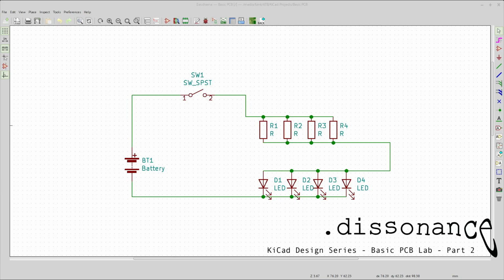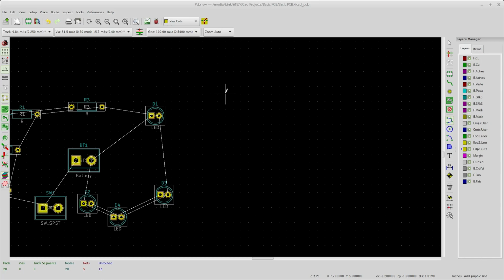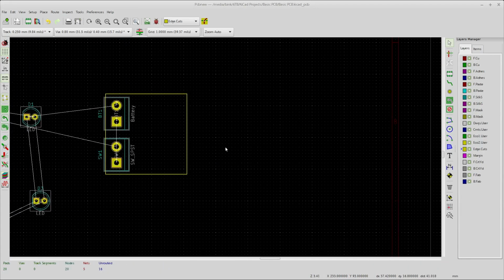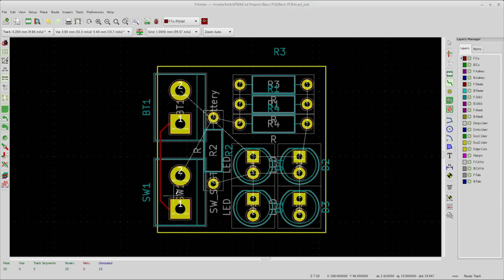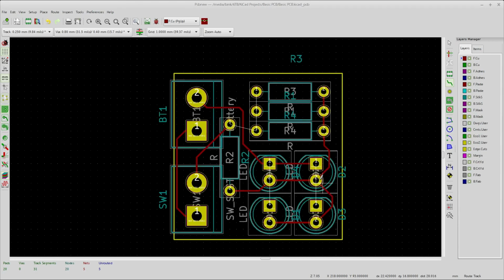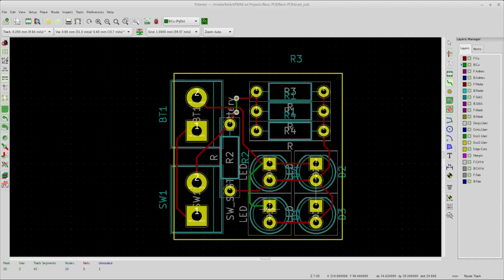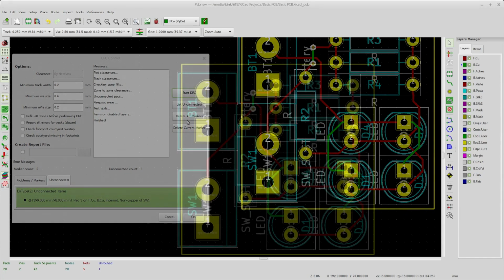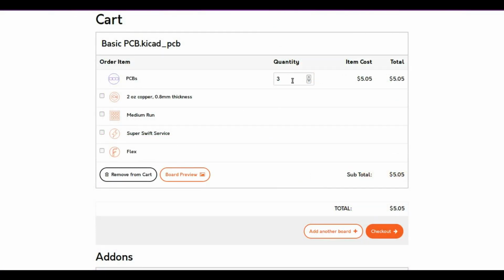#71 - KiCad Design Series - Basic PCB Lab - Part 2 of 2 - PCB Editor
This is the topics review for KiCad PCB editor (PCBNew). This is part 2 of 2 completing the exercise for shipping off a simple PCB for manufacturing. Essentially a short version of the previous full length videos in this series.